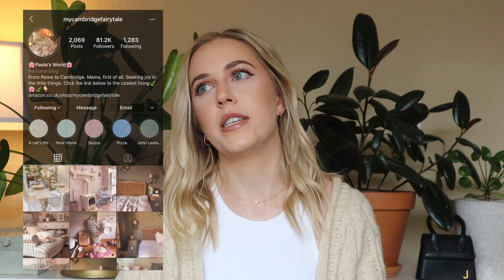AUGUST FAVORITES | 2020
My top 5 favorite things from August.

Essence Make Me Brow Eyebrow Gel Mascara in 03 Soft Browny Brows

**Some of the above are paid commission links**